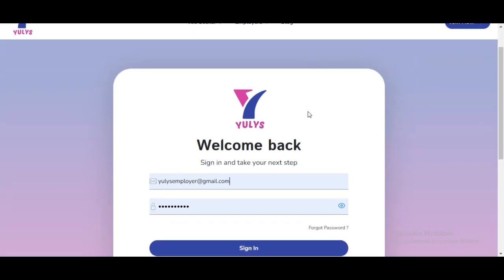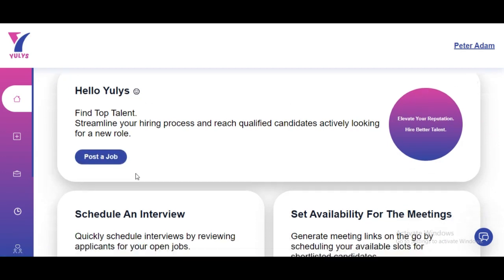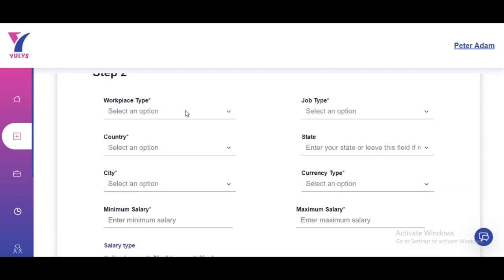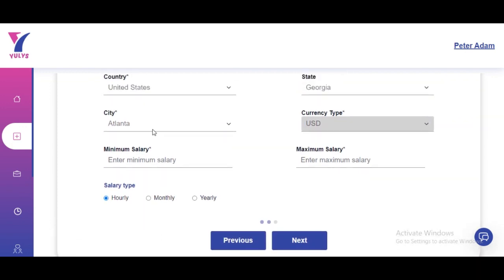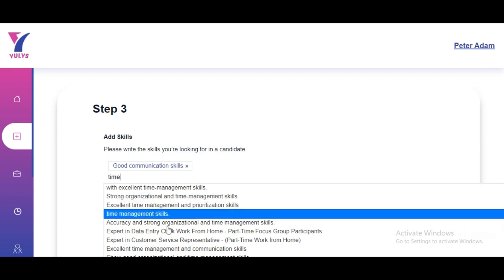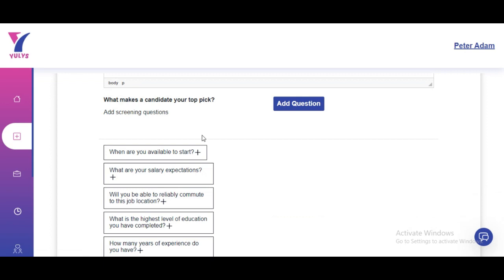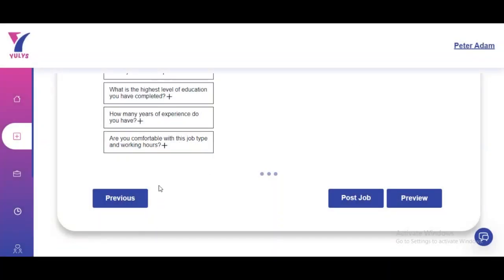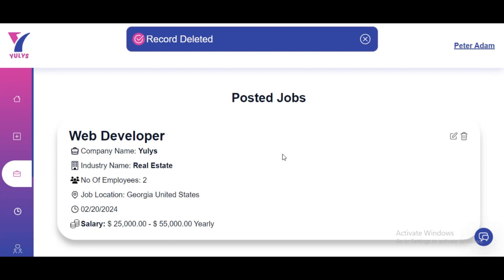How to Post a Job on Yulys | Easy Steps to Find Your Perfect Candidate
Are you a hiring manager or an employer looking to fill a vacancy with the perfect candidate? Look no further than Yulys – your ultimate destination for connecting with talented professionals around the globe! In this video tutorial, we'll guide you through the simple process of posting a job on Yulys, completely free of charge.

With Yulys' user-friendly interface and powerful job portal, finding your ideal candidate has never been easier. Whether you're hiring for a remote position, a specialized role, or a local opportunity, Yulys has you covered.

Follow along as we demonstrate step-by-step how to create your job listing, including crafting a compelling job description, specifying desired qualifications, and setting your preferences for candidate criteria. Plus, we'll show you how to maximize your reach by utilizing Yulys' advanced search and targeting features.

Join the thousands of employers who trust Yulys to streamline their hiring process and find top talent. Don't let your perfect candidate slip away – post your job on Yulys today and take the next step towards building your dream team!